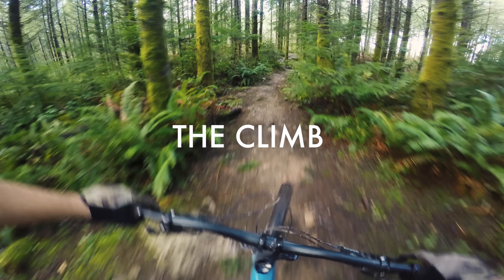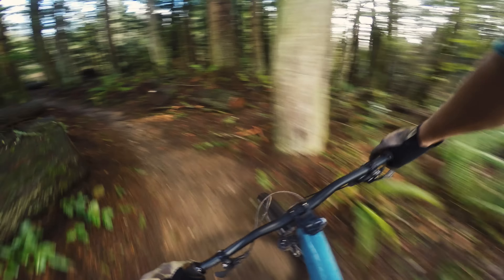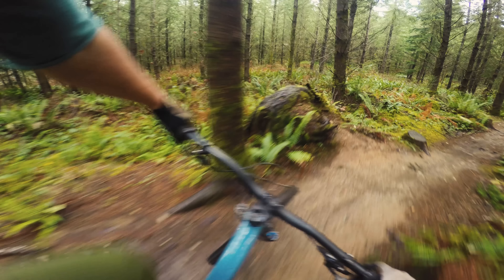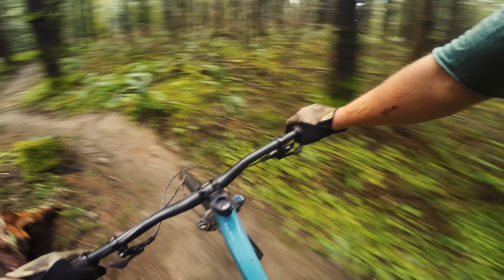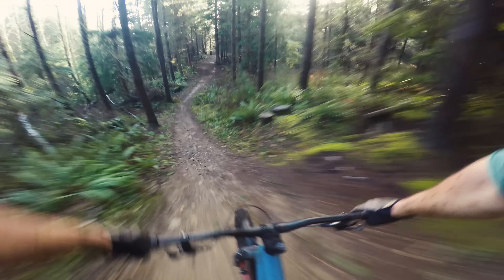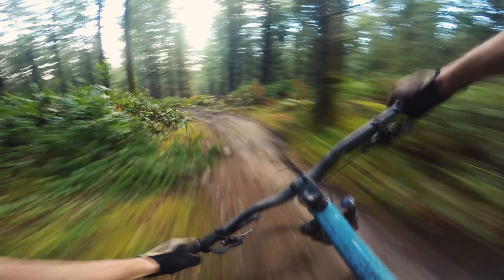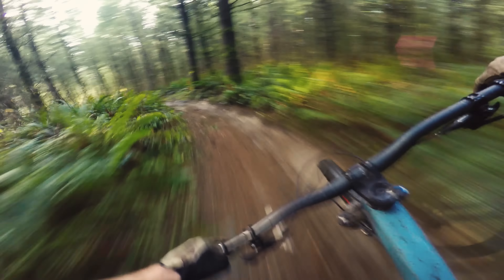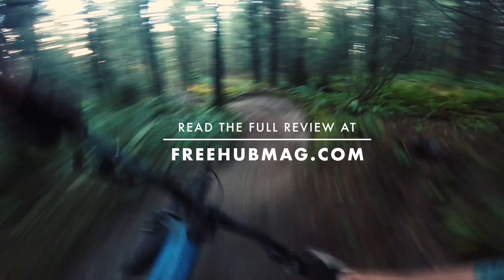2019 Specialized Stumpjumper Expert 27.5 // Bike Review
Reviewer Stats: 5’11” & 215 lbs

Originally debuting in 1981, Specialized's Stumpjumper has seen a lot of change. In 2019 though, the company gave the bike a complete overhaul, updating the FSR suspension platform and adjusting the geometry to more modern numbers in nearly every realm. It's no surprise the new Stumpjumper is a whole different bike.